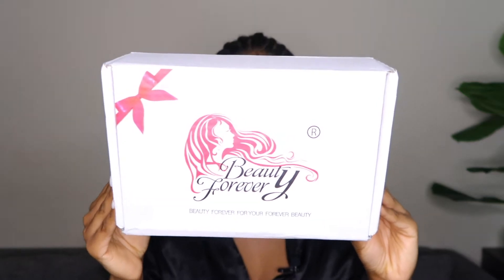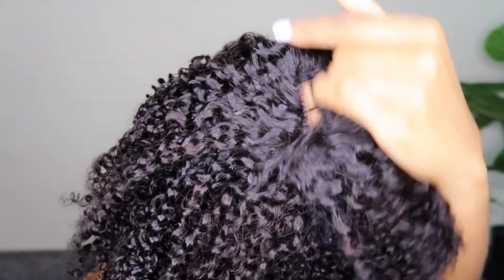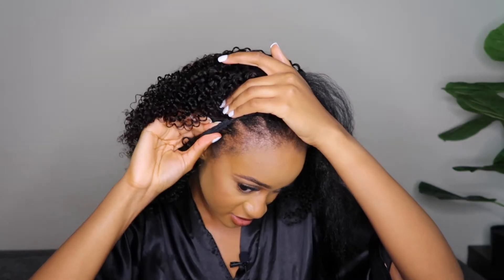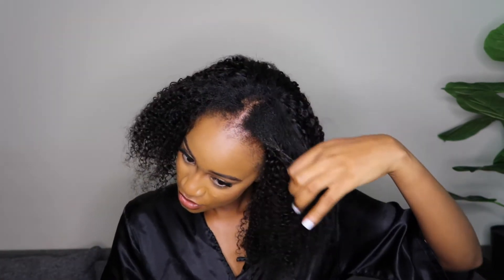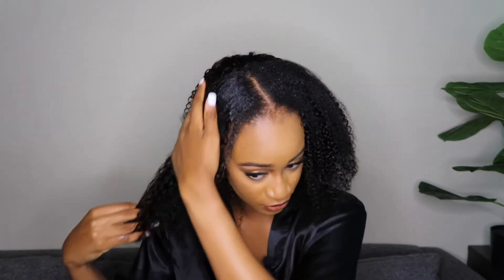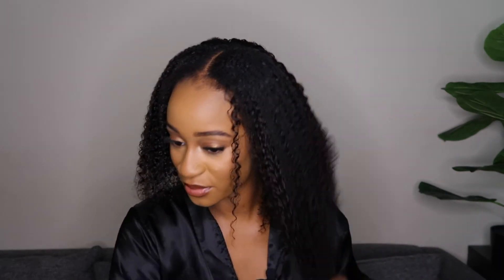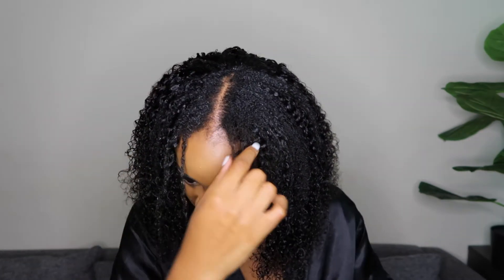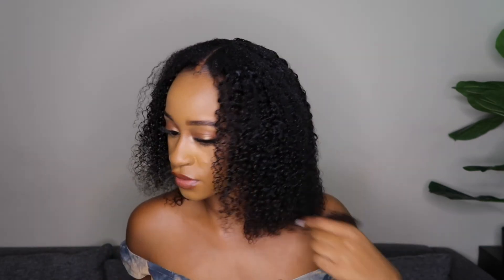FAKE A WASH N GO ON 4C HAIR WITH THIS NATURAL KINKY CURLY V PART WIG! Ft Beauty forever hair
❤️ Hey my loves! Welcome again. I hope you enjoy today's video! Love & Light!

Hair Info : 18 Inch Kinky Curly V-Part Wig 150% Density